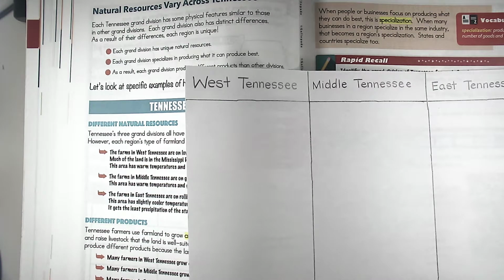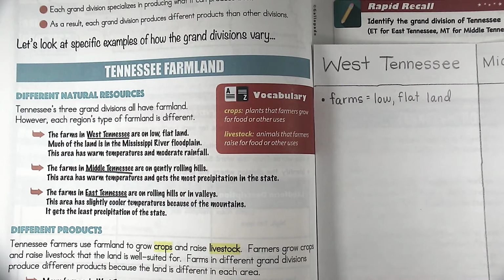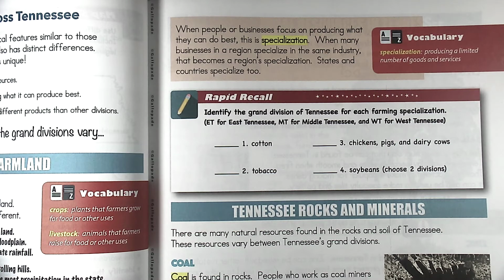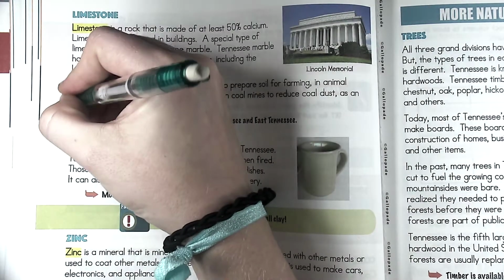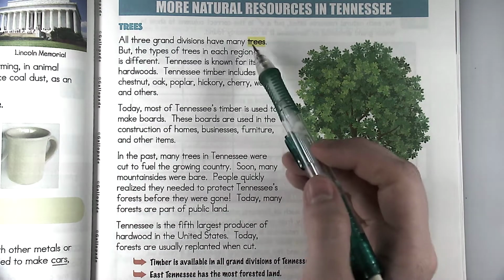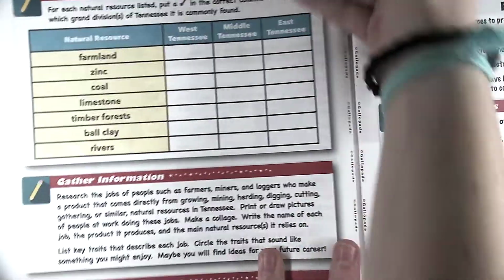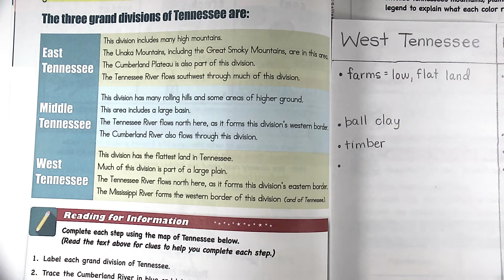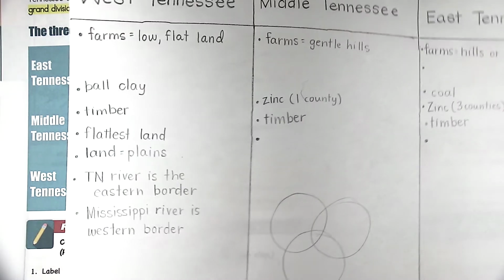Social Studies Unit 4 Page 62-66